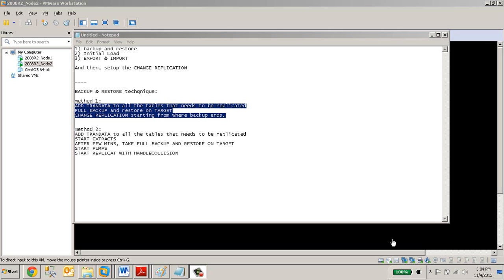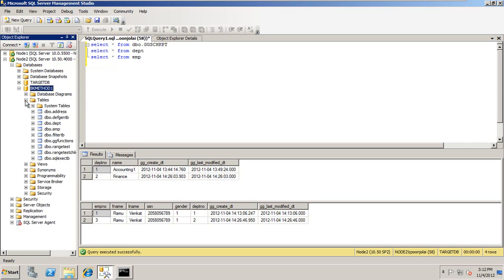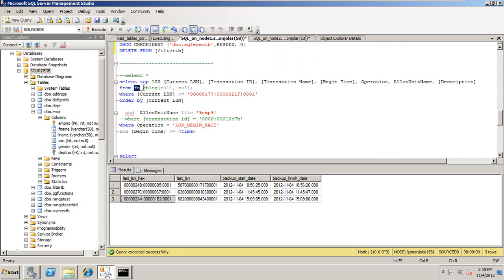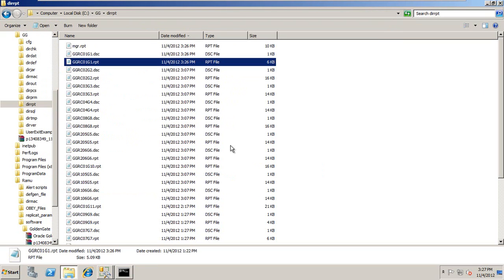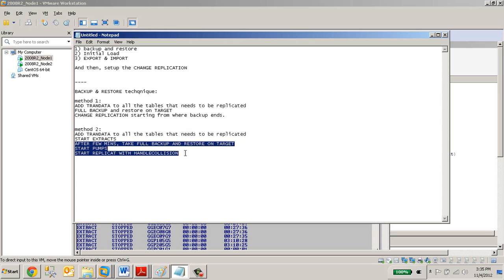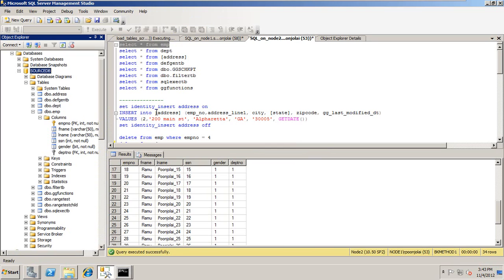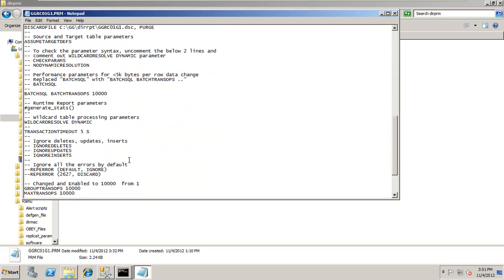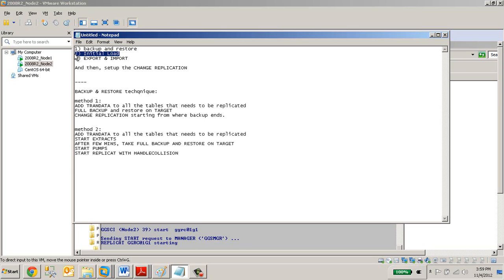Oracle GoldenGate - Part 5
It is multi-part videos.
In this video, you will learn about planning/configuring oracle GoldenGate.